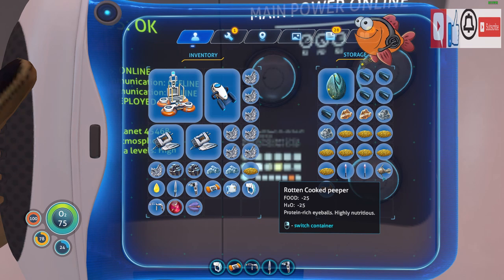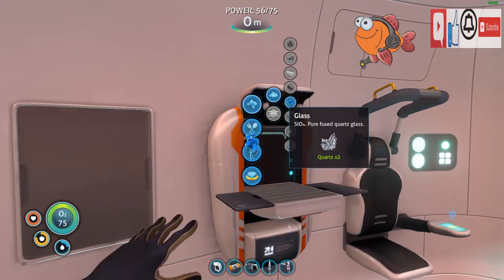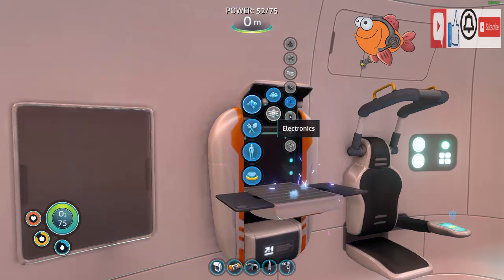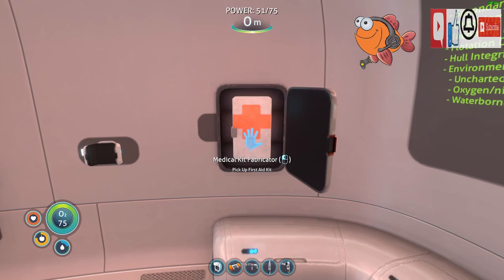Subnautica traveling is so much better